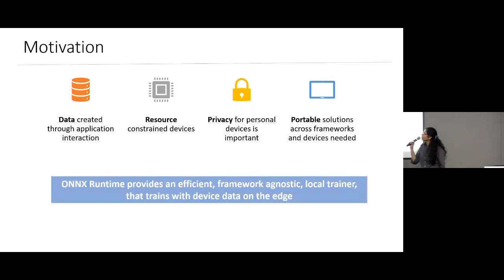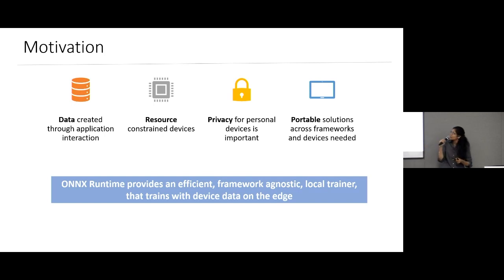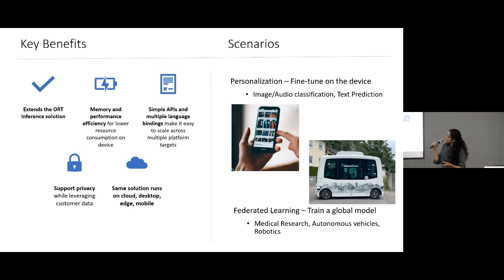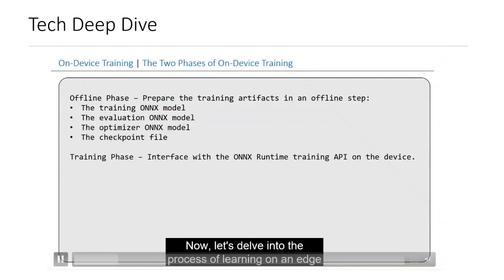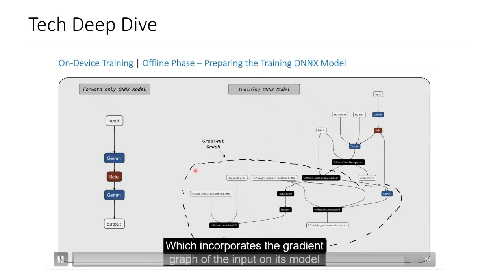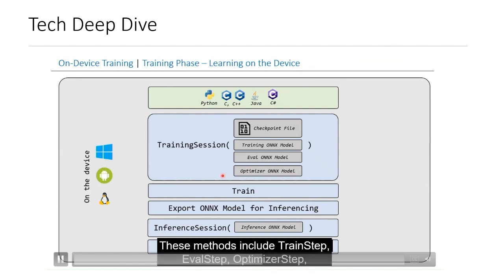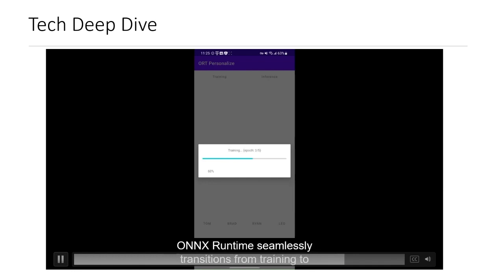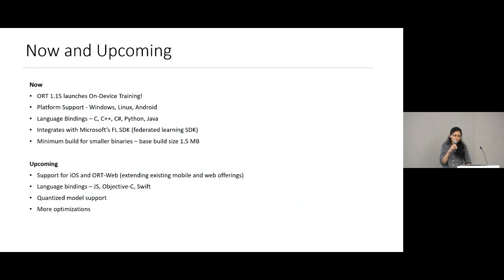ONNXCommunityMeetup2023: On-Device Training with ONNX Runtime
We will be introducing On-Device Training, a new capability in ONNX Runtime (ORT) which enables training models on edge devices without the data ever leaving the device. The new On-Device Training capability extends the ORT-Mobile inference offering to enable training on the edge devices. The goal is to make it easy for developers to take an inference model and train it locally on-device—with data present on-device—to provide an improved user experience for end customers. We will be giving a brief overview of how to enable your applications to use on-device training.